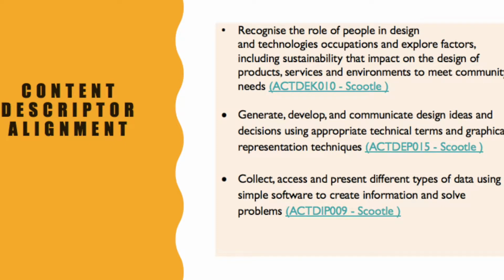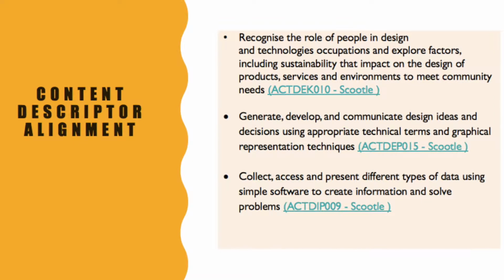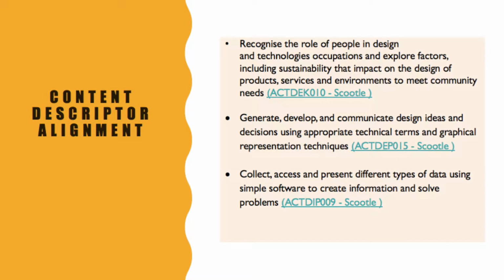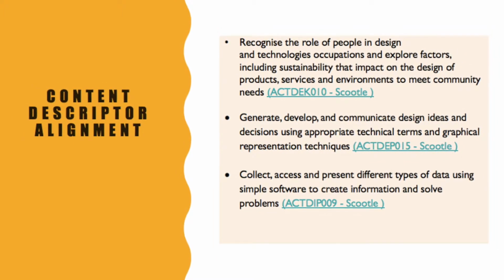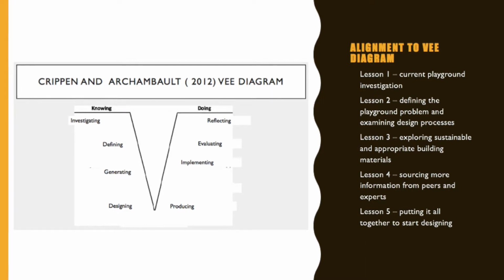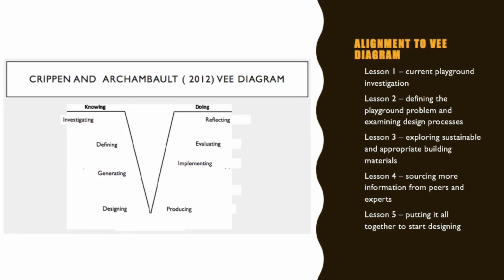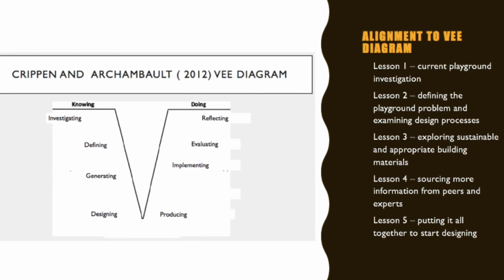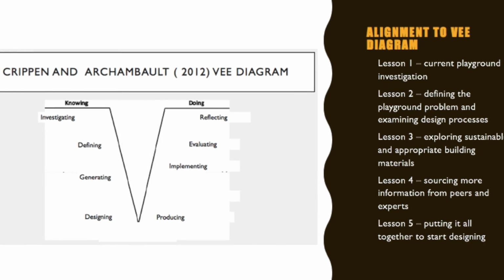EHT4100 - Unit Alignment